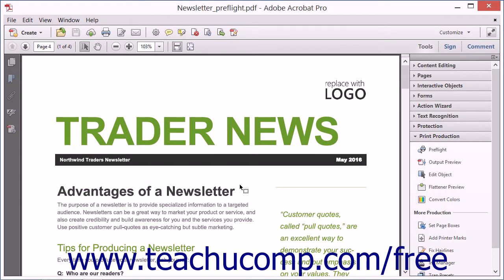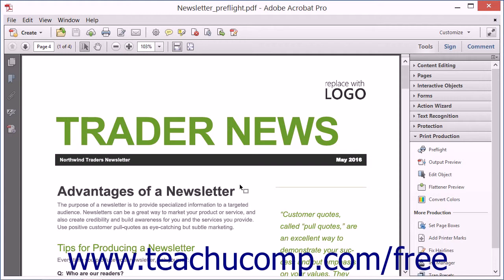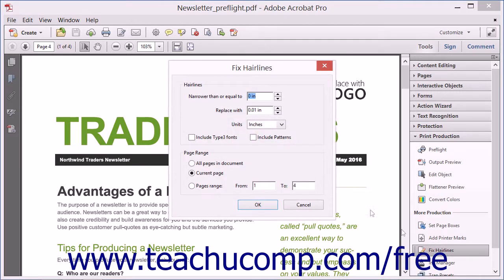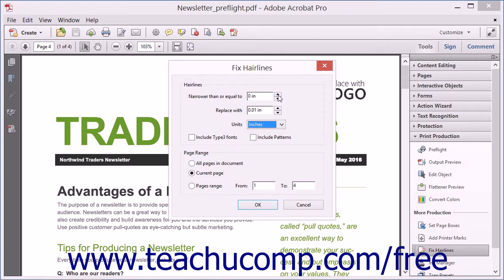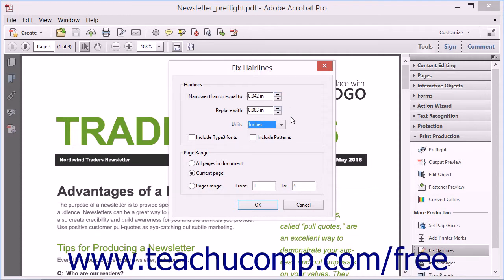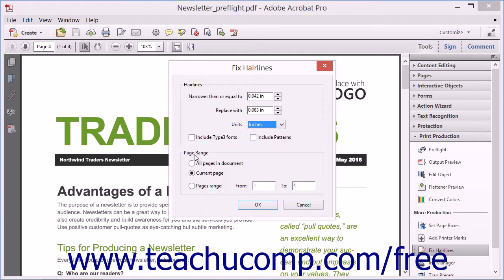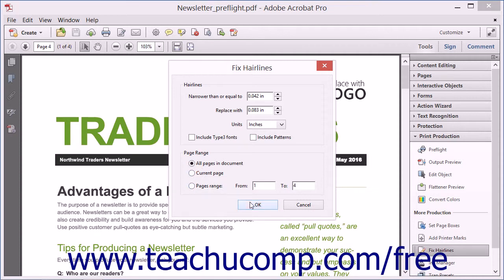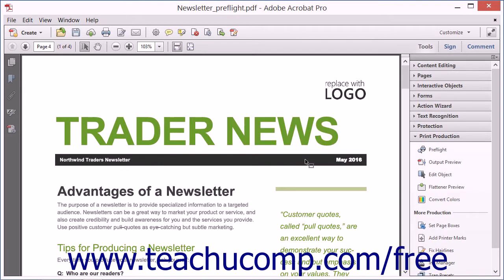Correcting Hairlines - Adobe Acrobat XI Training Tutorial Course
Learn about Correcting Hairlines in Adobe Acrobat XI Visit us today!